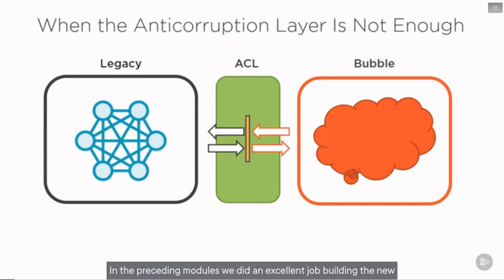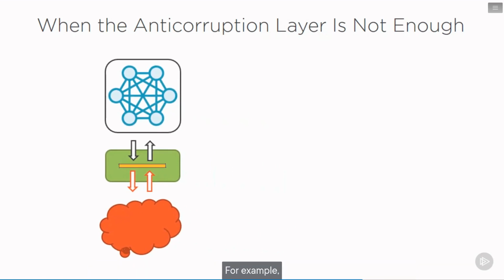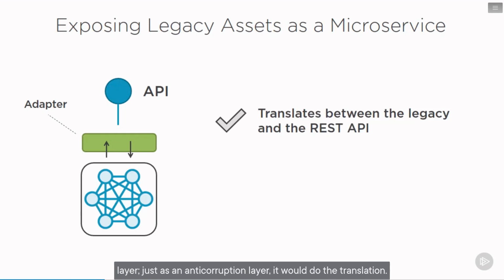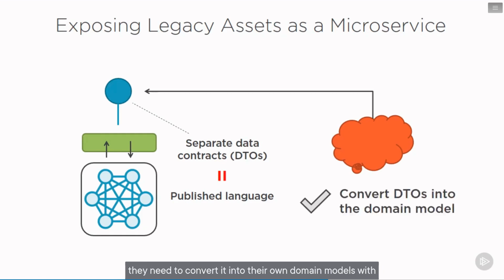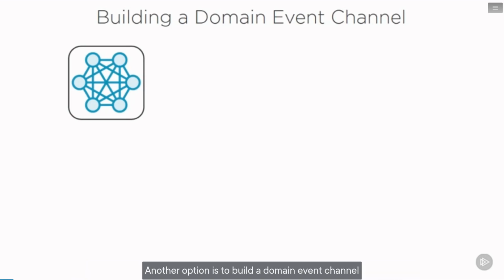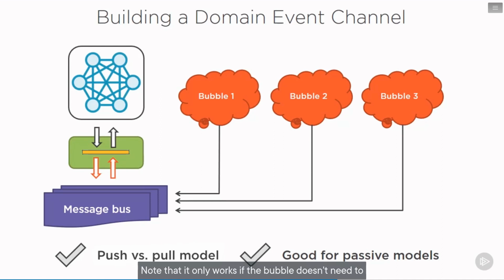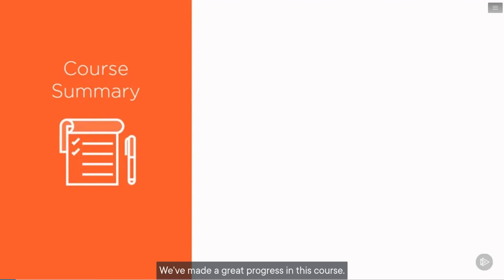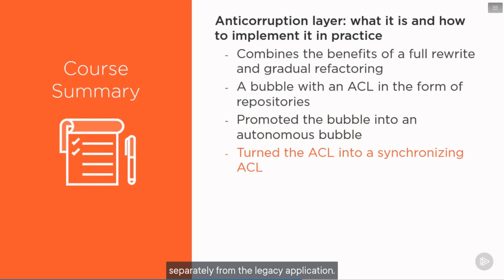06 08 exploring furtger ways of dealing with the legacy project